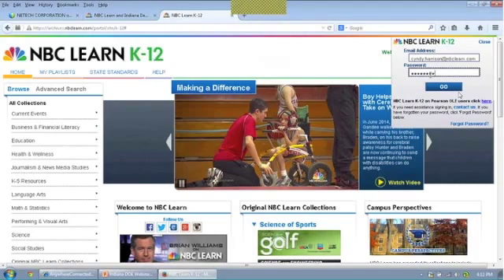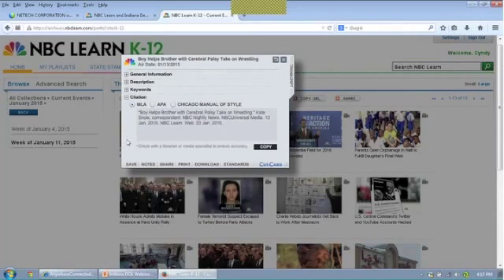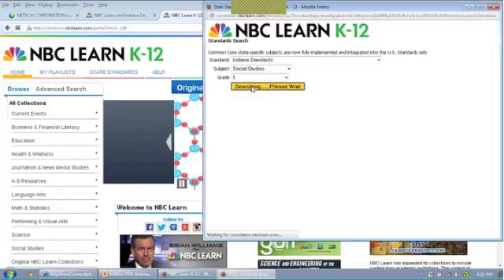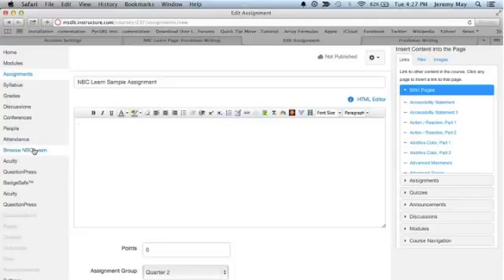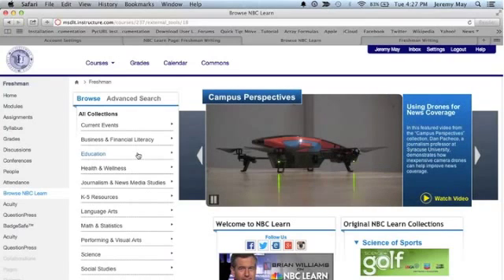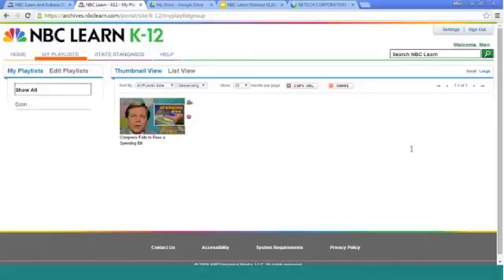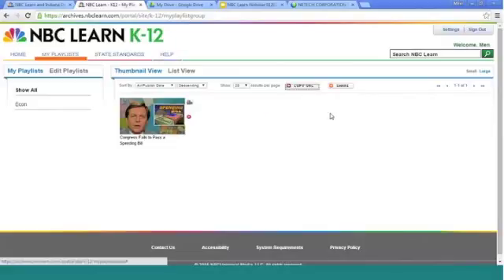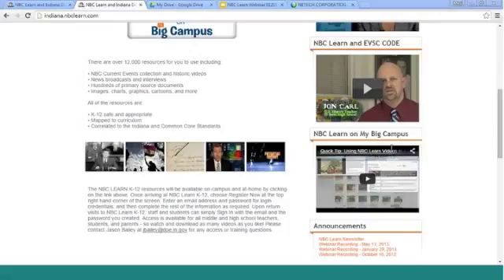How Indiana Educators are Using NBC Learn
In this webinar, participants learned to explore NBC Learn K12, an engaging resource that offers over 17,000 multimedia resources aligned to Indiana state standards. Webinar presenters were Cyndy Harrison, NBC Learn; Shelley Coover, Noblesville Schools; and Jeremy May, MSD of Lawrence Township. Recorded on January 20, 2015.